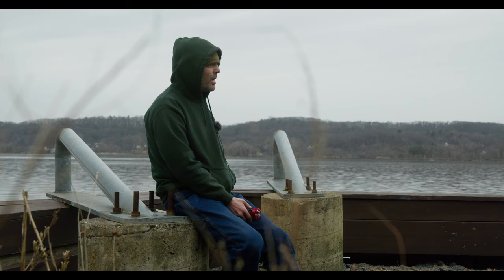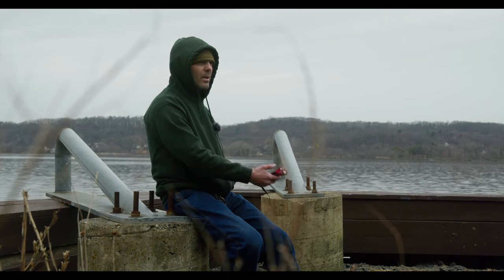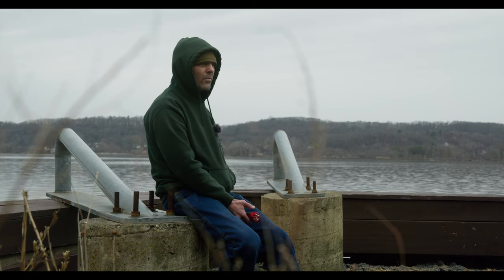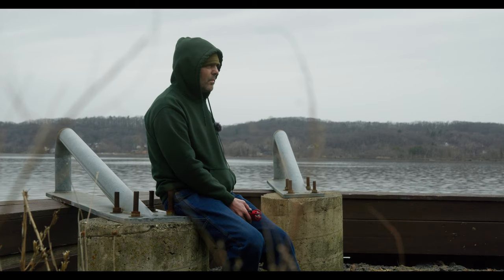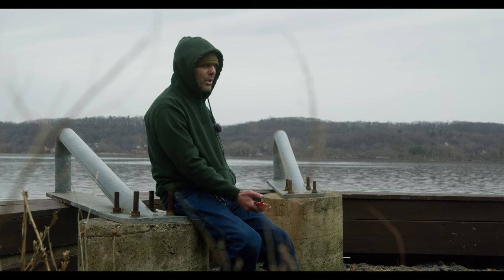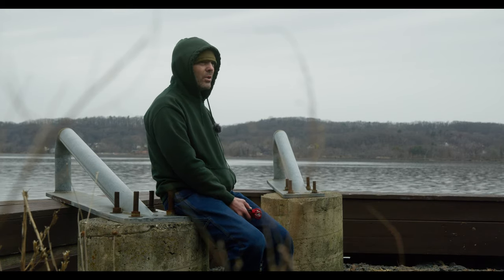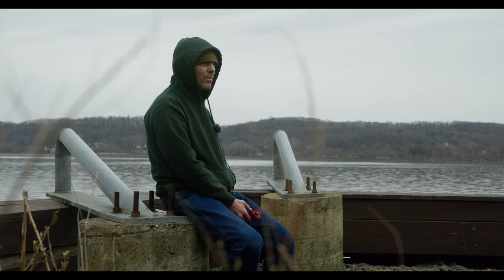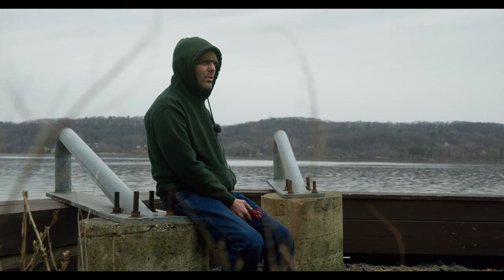Story developed. The ECN2 processing of my father's film from some time before 1988 is done.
ecn2 processing is hard to find. I guess it takes a certain type of film developing kit. Or film developing machine. It's a specific type of film developing process that is rare these days. Anyway, I've been searching for someone to do this for me for years now, after I found my father's camera bag after he died in 1988. Finally, today ends that journey. How this is the end of the story. Finally.

  / rockwilk

Please watch my first film, shot entirely on my LG V40 smartphone, all alone, by myself, during the pandemic, called The Center of Distance,

All my info:
My cameras: Panasonic Lumix S5
My lenses: Sigma 28-70 f/2.8, Minolta Telesor 28mm f/2.8, Minolta MC Rokkor PG 50mm f/1.4, Minolta MC W Rokkor HG 35mm f/2.8, Helios 44-2 58mm f/2, Sirui 35mm f/1.8 anamorphic, Sirui 75mm f/1.8 anamorphic.
My gimbals: Zhiyun Weebill S, and Hohem iSteadyX
My lavalier mic: Purple Panda
Shotgun mic: Boya MM1
Audio recorder: Zoom H1n (the red one)
My phones, used for both video and audio: LG V20, V30, V40 and V60. iPhone SE 2020
My lights: Pixel RGB, and AMZdeal light wand (a stick light)
My tripods: K&F Concept T254A8, Neewer 75" for my Pixel RGB light, Mactrem 62.5" and Victiv 72", PGYTECH Mantispod
ND filters: K&F variable filters for my lenses, and a 37mm variable for my phone, and Neewer ND2, ND4 and ND8 and variable ND2-400 (all 37mm for my phone),
UKCOCO 37mm CPL filter with clip for my smartphone
Desktop computer: Mac M2 Studio, (upgraded graphics and SSD), Glyph external thunderbolt ssd's in multitudes, Samsung 2TB T7, LG 27UL650 monitor
Laptop: Dell XPS 13 7590 laptop
Davinci Resolve studio version for editing on my computers
Kinemaster for editing on my phone
I make my own music, or I reach out to friends from my former life in the music business.

Brooklyn Quartet mini series, winner of Best Filmed Theatre at the Lonely Wolf International Film Festival:
Episode 1:

 • Brooklyn Quartet,...
Episode 2:

 • Brooklyn Quartet,...
Episode 3:

 • Brooklyn Quartet,...
Episode 4:

 • Brooklyn Quartet,...

If you'd like to learn more about me and all my creative work, head over (you can reach me there)